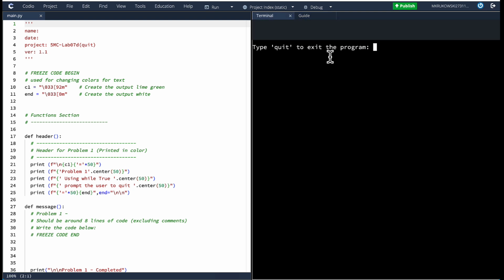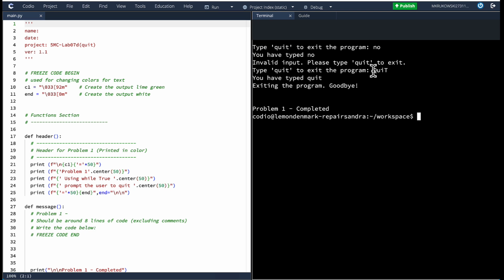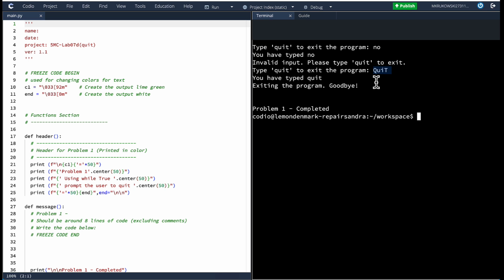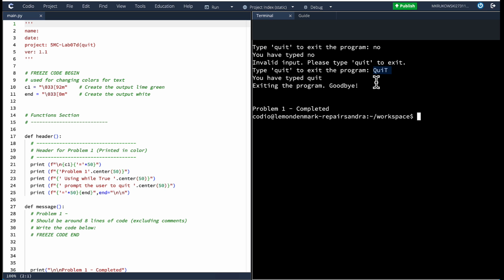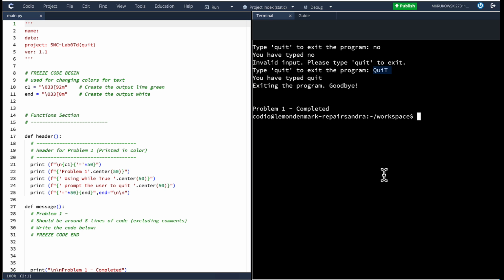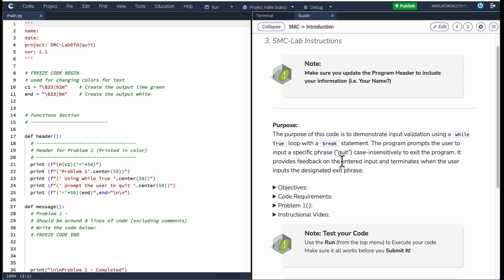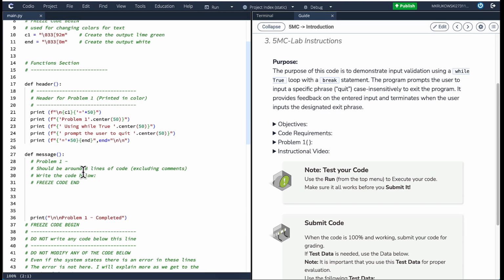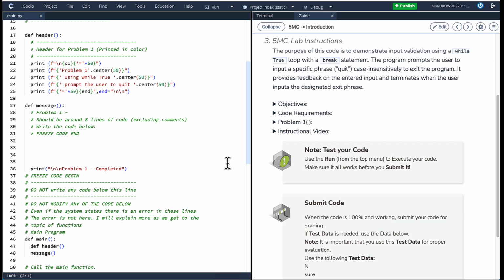5MC-Lab07d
This video demonstrates how to create a simple quit option in a Python program. We'll use a while loop to continuously prompt the user for input. If the user types 'quit', the program will exit. This is a useful technique for allowing users to control the execution of your programs.